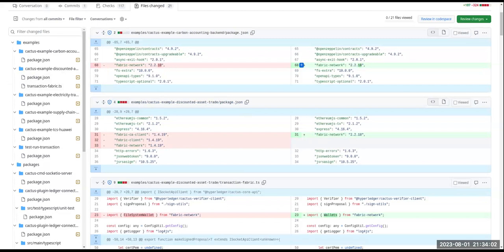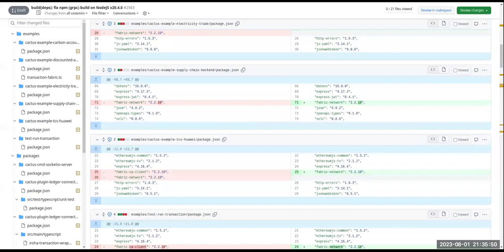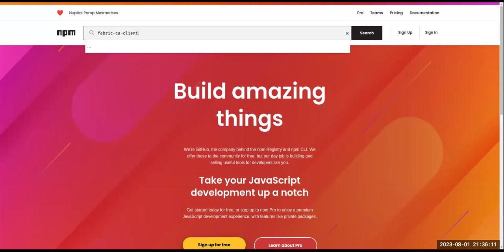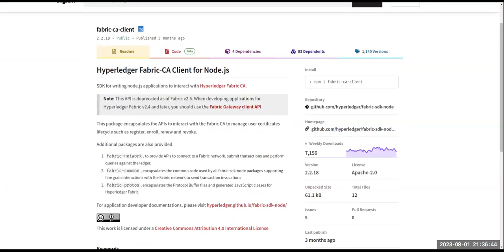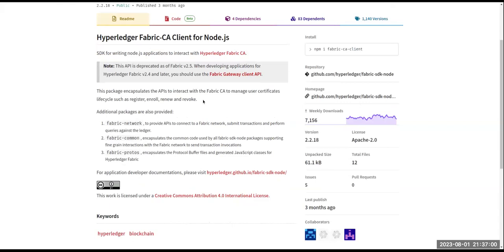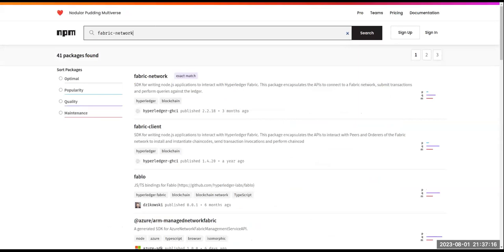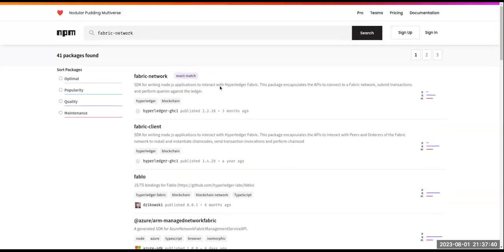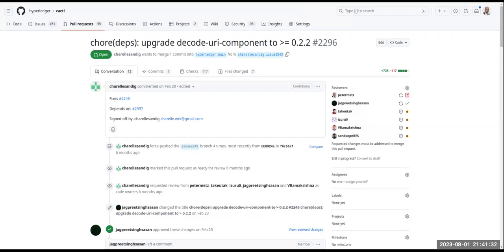2023 08 02 Cacti Maintainers Weekly Sync APAC